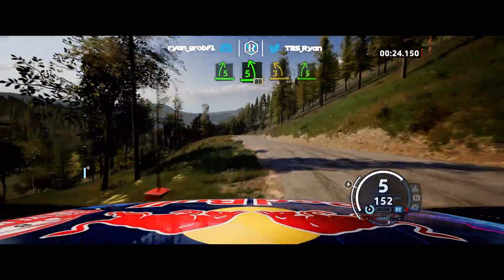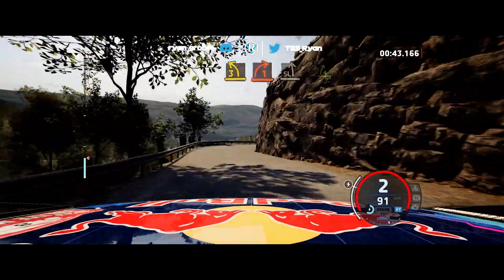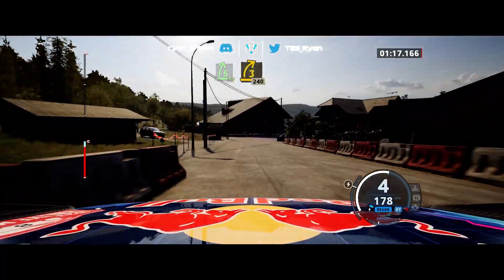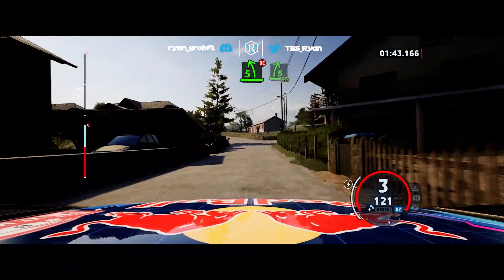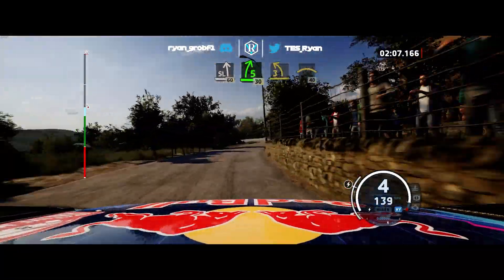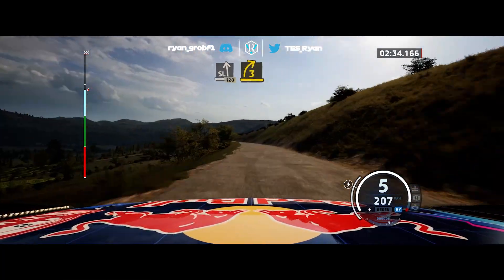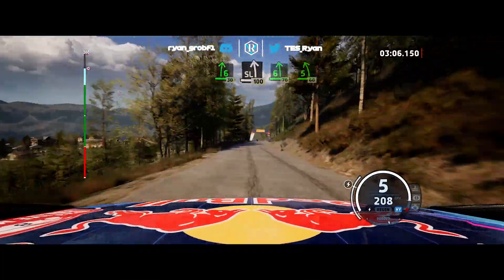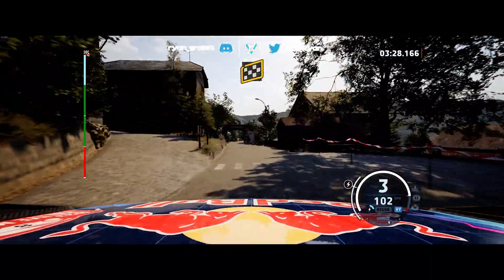EA WRC Monte-Carlo Top 200 Run I Default Setup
My Sim Racing Setup
GT Omega Prime Lite
Fanatec DD2 Wheelbase
Fanatec V2.5x Rim
Fanatec CSL Elite V2 Pedals
Freem SimRacing Gloves
Logitech  Headphones